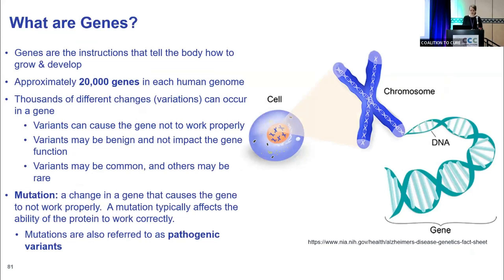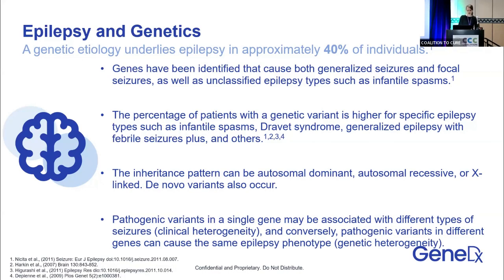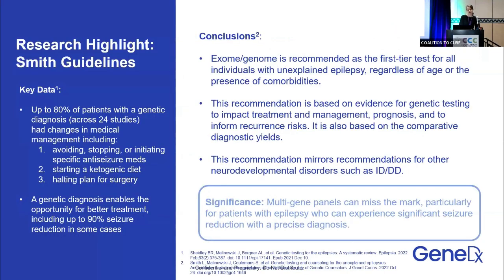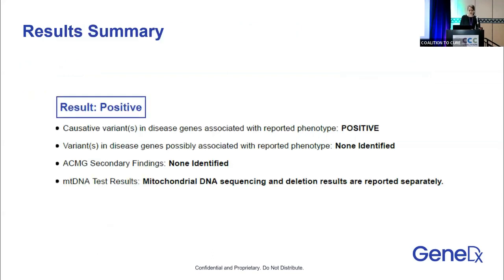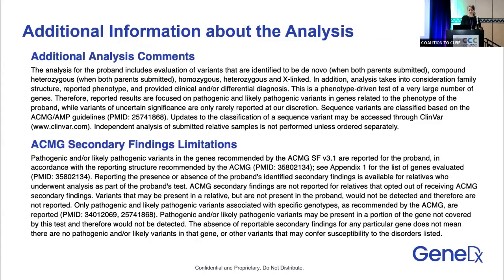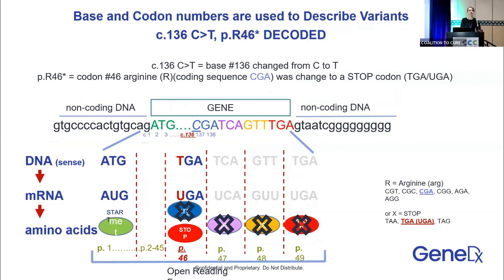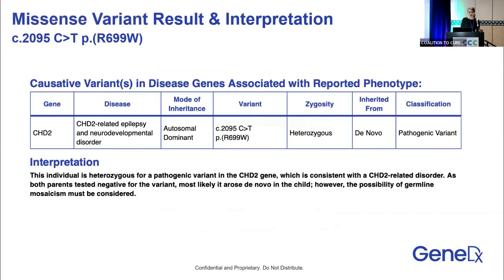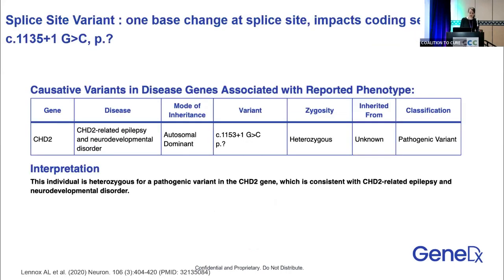Understanding CHD2 Genetics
Charlotte Peinhardt, MS, CGC | Gene Dx
Family and Scientific Conference, June 3, 2023